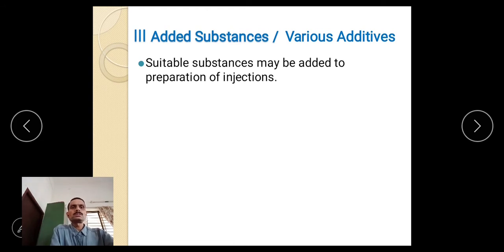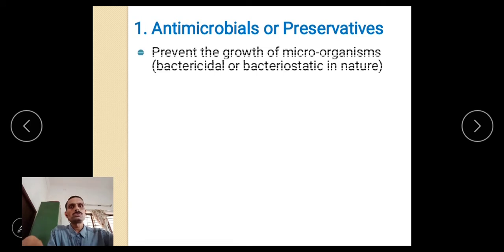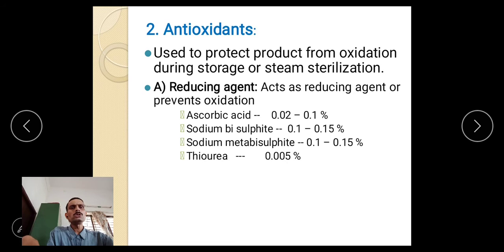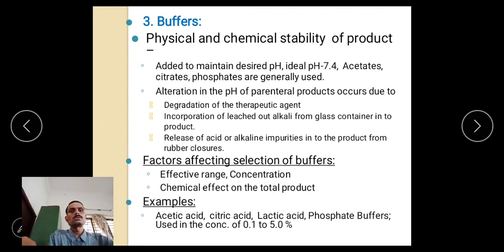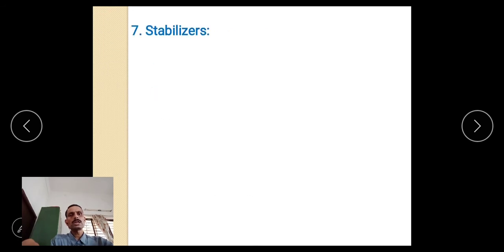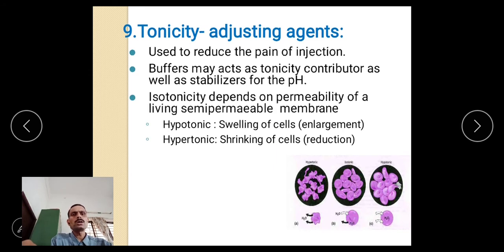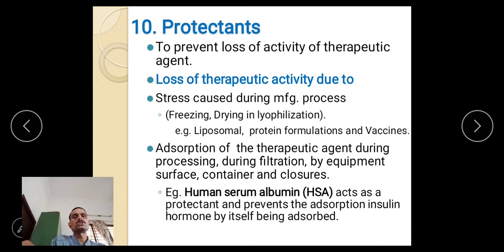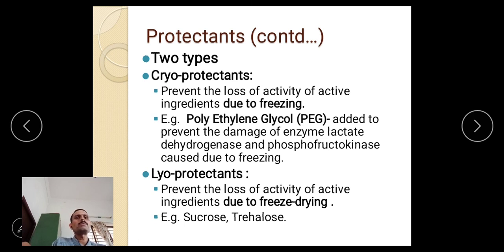Additives in parenterals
Excipients used in Injections